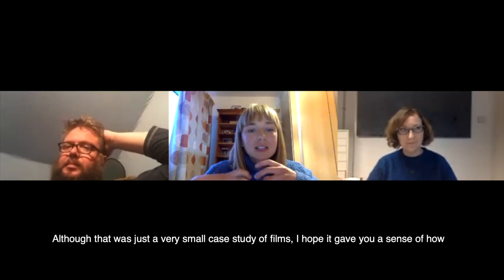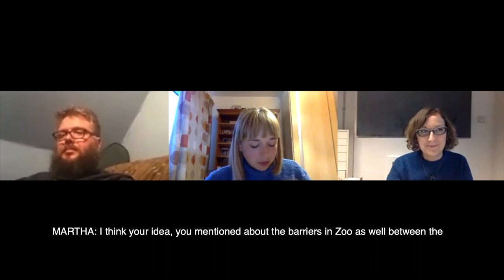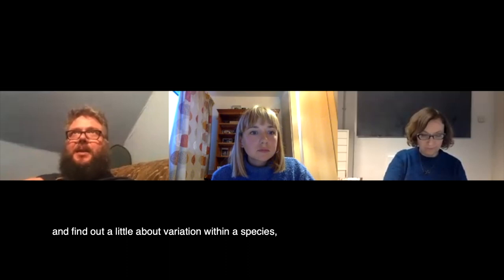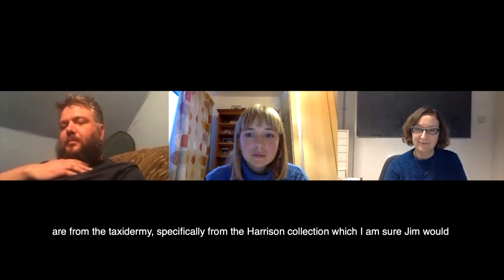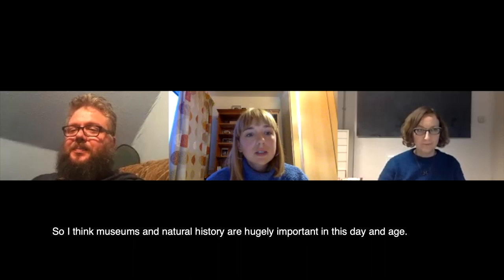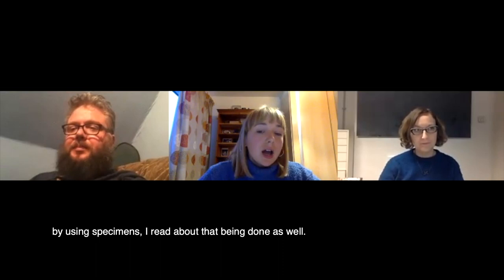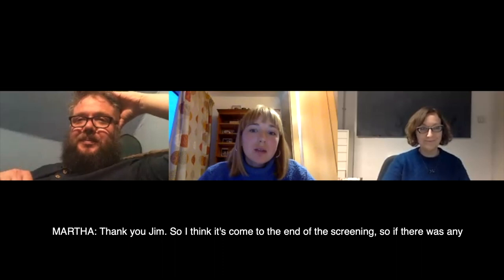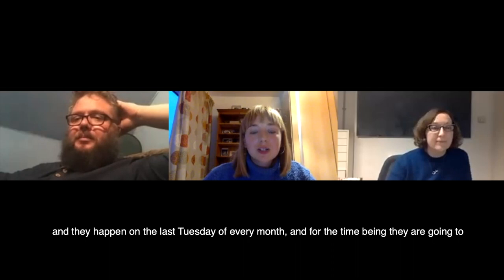Recorded Q & A: Gallery (Online) Screening 28/4/20 : When Species Meet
Gallery Screenings are series of monthly screenings using moving image and film to respond to the Collections and exhibitions within the archives and stores of Scarborough Museums Trust. They're curated by freelance film programmer and creative practitioner, Martha Cattell.

This event - When Species Meet - responds to our vast Natural History Collection. We screened four films which explored what humans think about animals, and this is the Q&A session that followed.

The session is chaired by Martha Cattell with guests Jim Middleton, our Collections Manager, and artist and designer Lucy Carruthers.